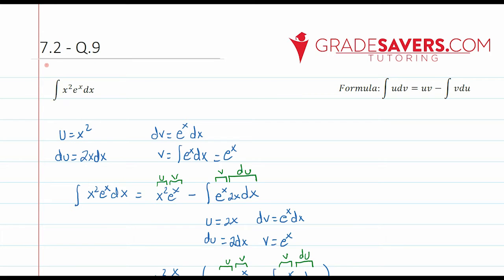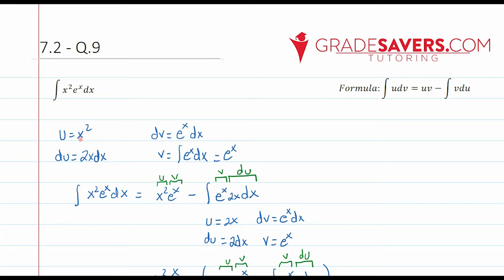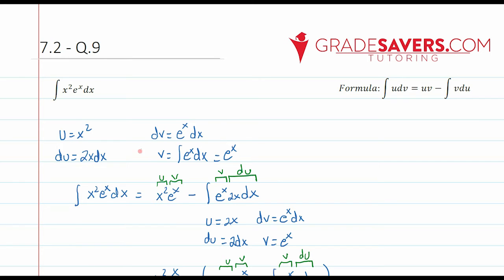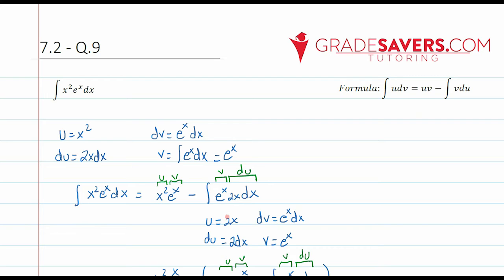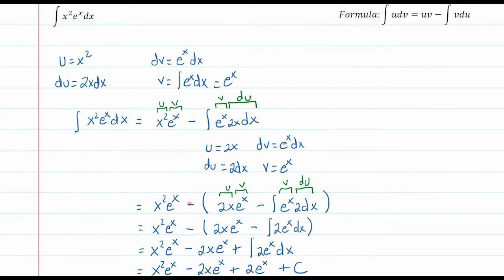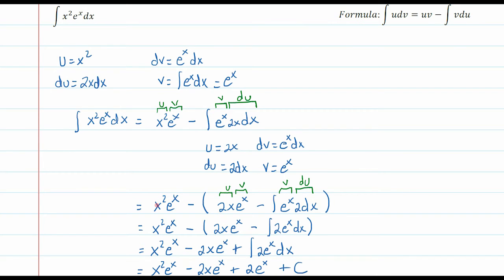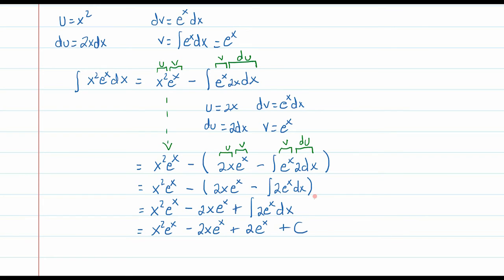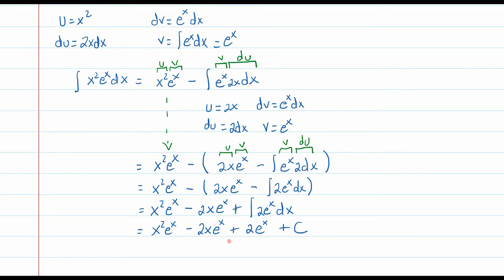MATH 1505 Chapter 7.2 - Question #9